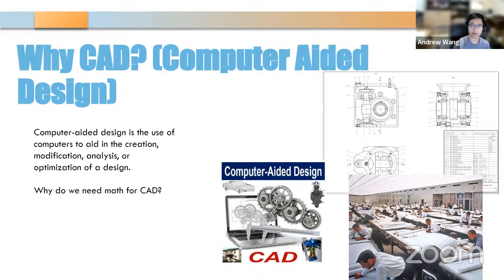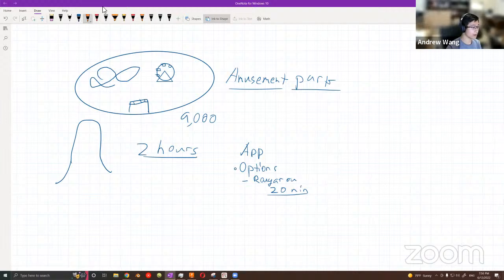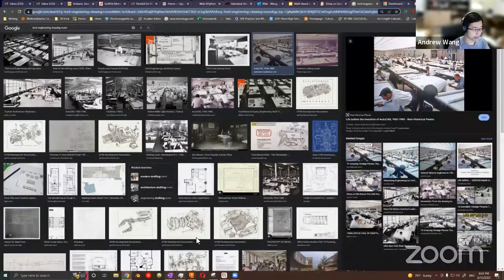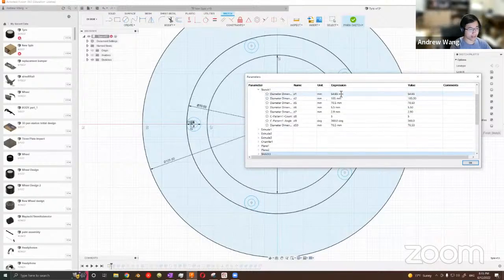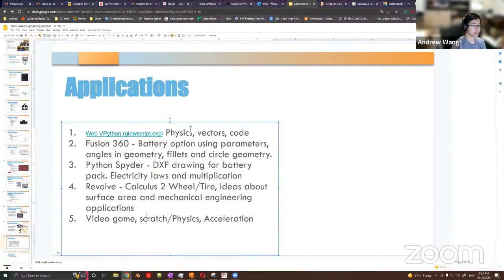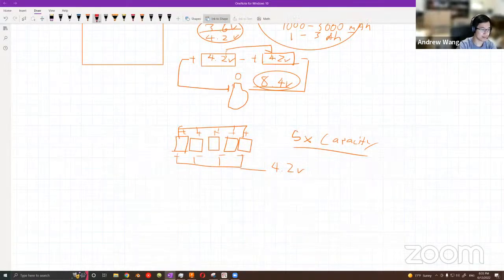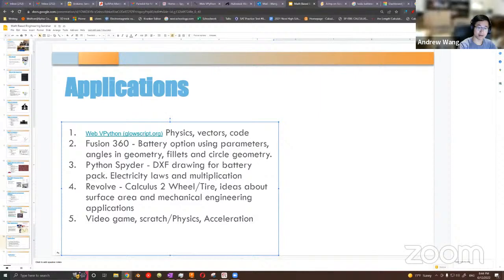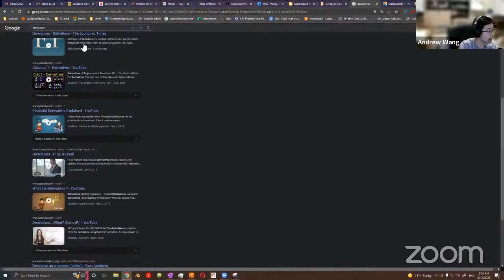Math Based Engineering | BEAT Live Seminar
Michigan Youth Empowerment Foundation (mYe) is a 501(c3) nonprofit foundation dedicated to empowering students K-12 with the tools and knowledge necessary to succeed in the 21st century. mYe’s programs are designed to foster students’ interests in STEAM, leadership, and entrepreneurship, helping to bridge the gap between the academics and real-world technological applications.

Linkedin: Michigan Youth Empowerment Foundation